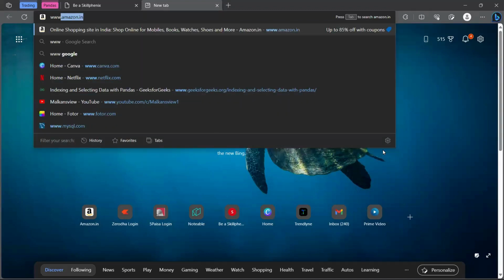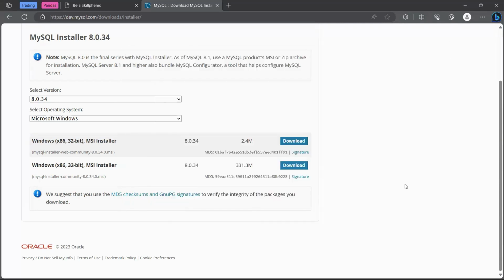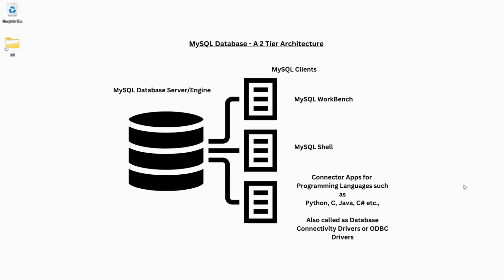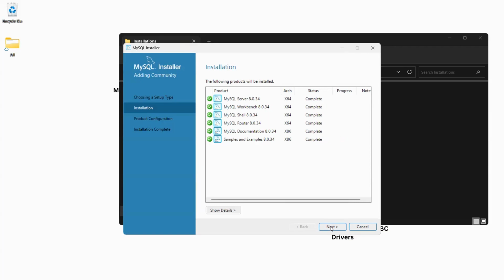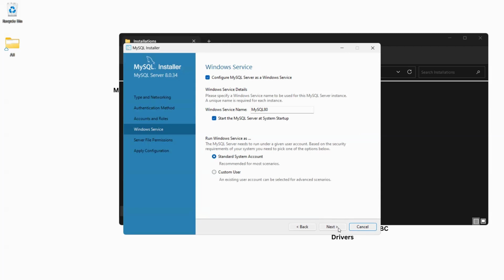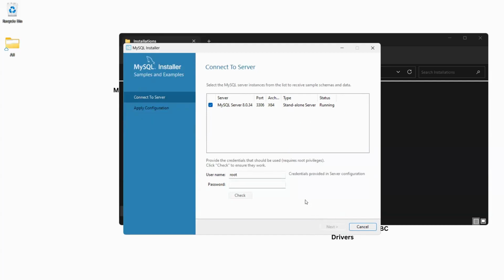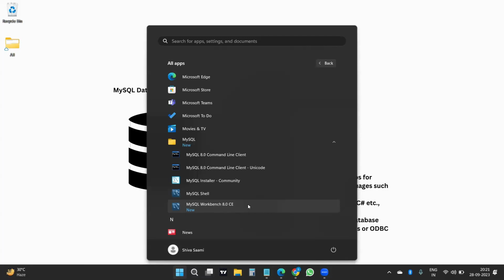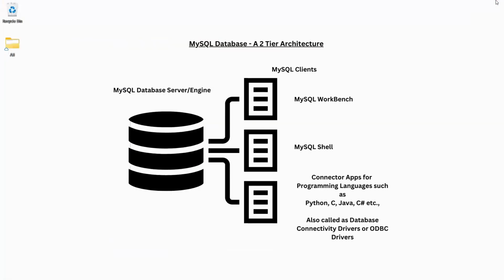How to Install MySQL on Windows Properly? | MySQL Installation | Skillphenix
Learn to Install and configure MySQL properly on your Laptop or Computer. This video contains a detailed description, please watch it fully and till the end.